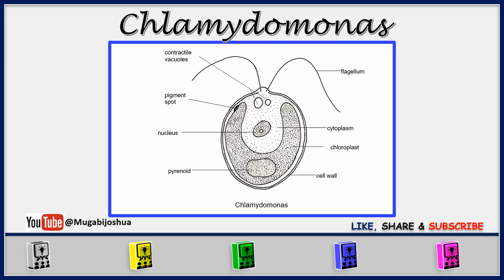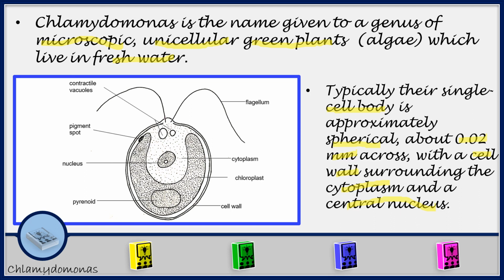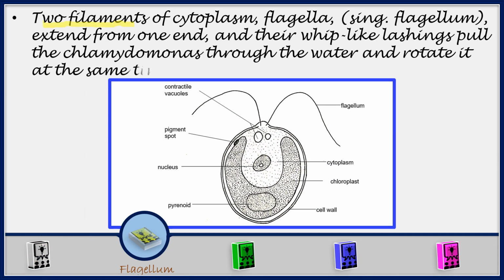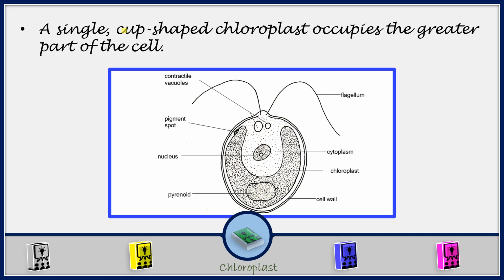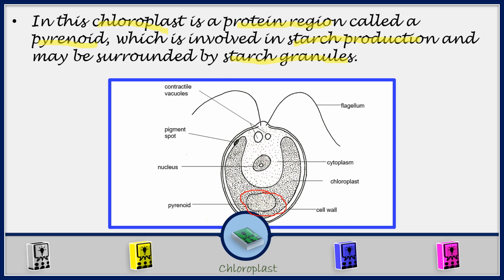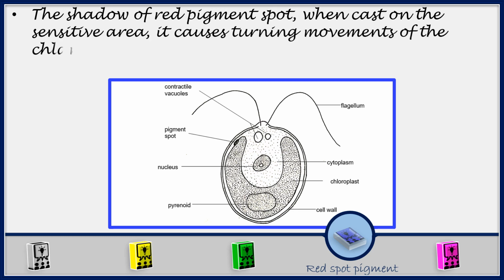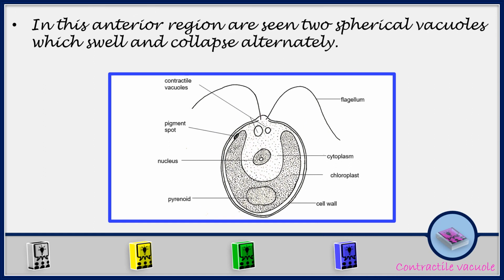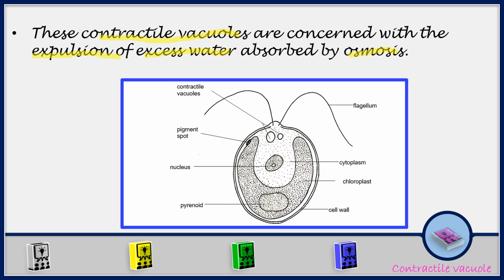Clamydomonas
Chlamydomonas is the name given to a genus of microscopic, unicellular green plants  (algae) which live in fresh water.